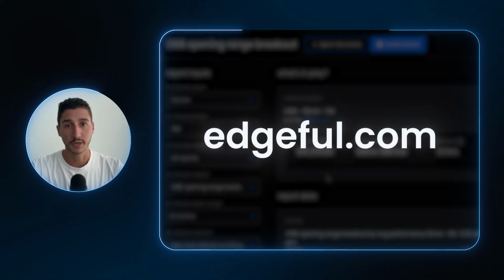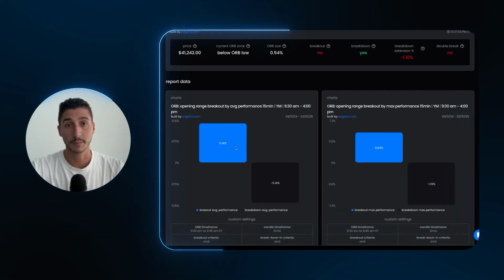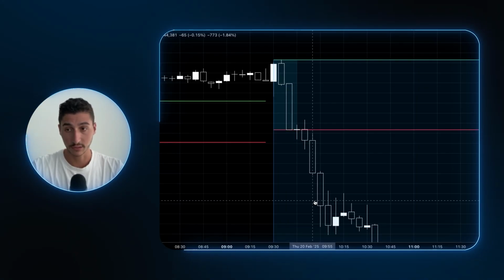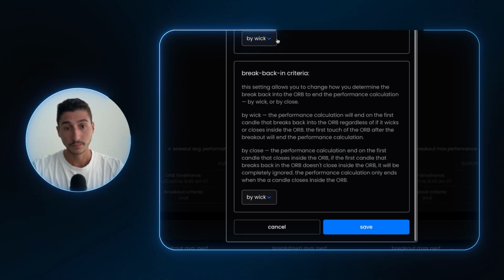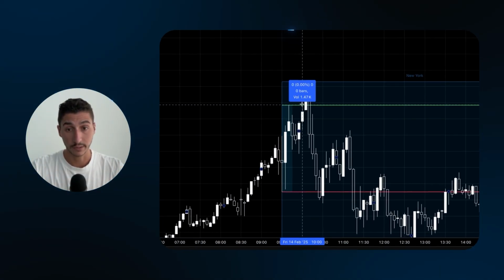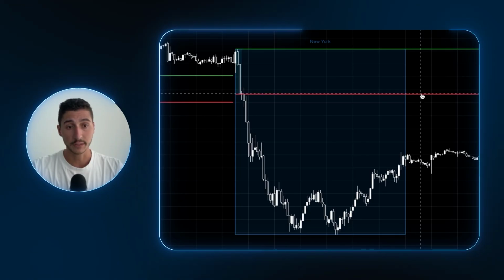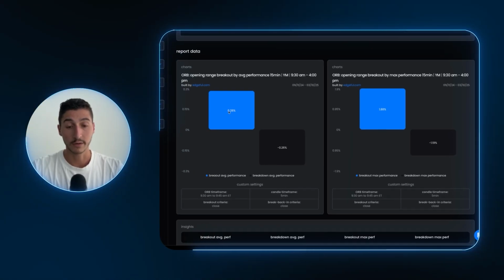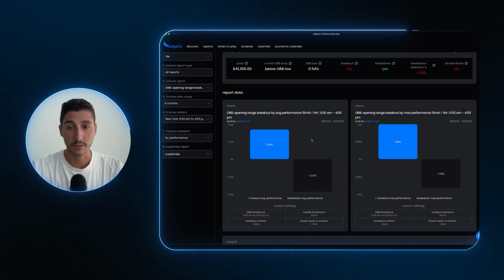How To PREDICT Breakouts Like A Pro | ORB By Performance | edgeful